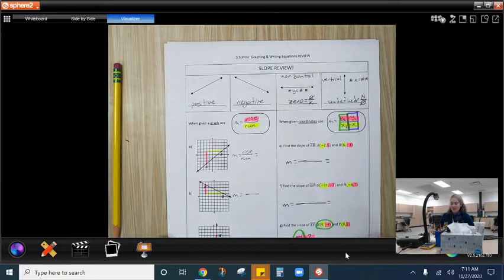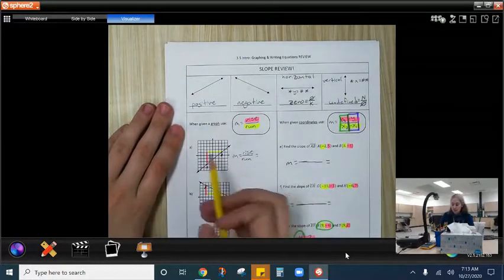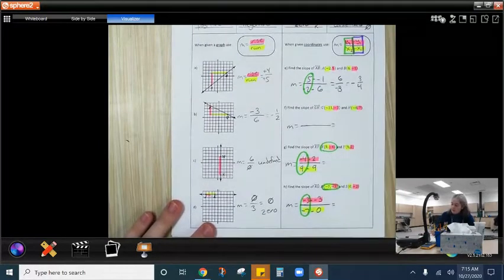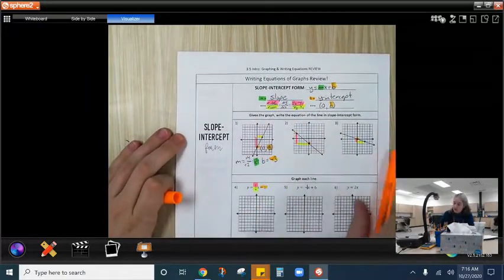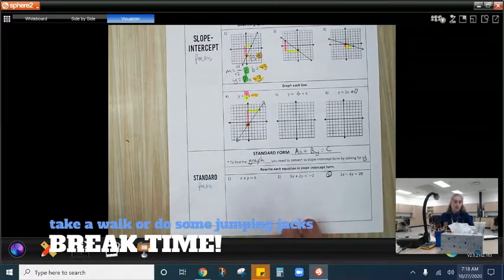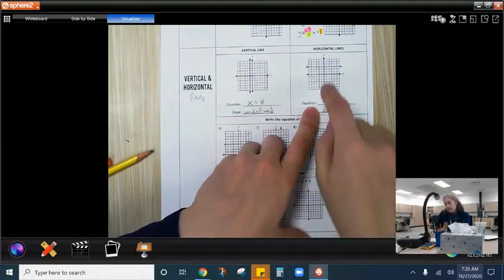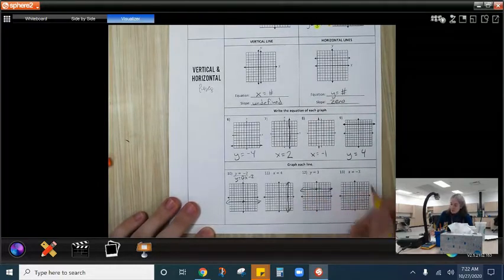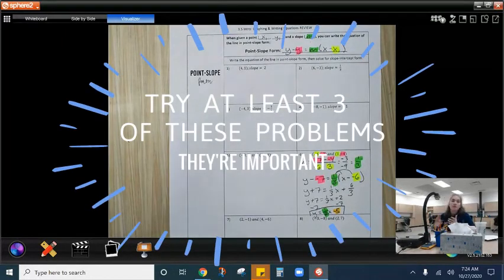Review slope and equations of lines